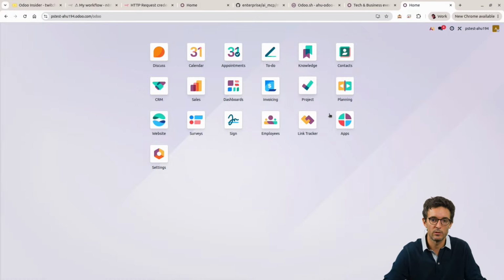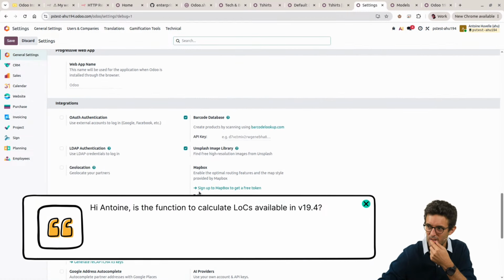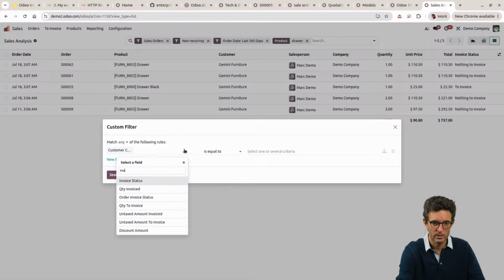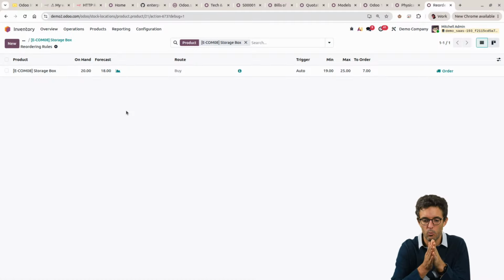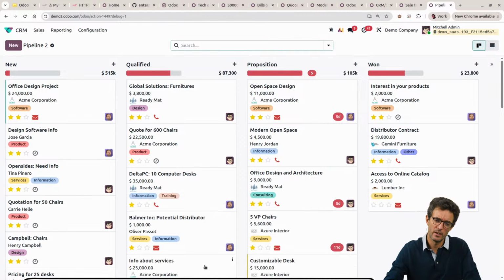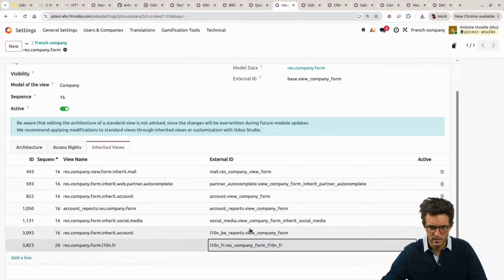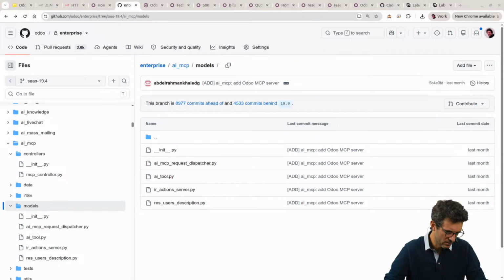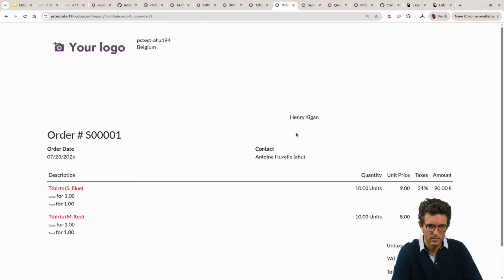Odoo Insider: Regular Live Q&A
👋Hi everyone!

Come and ask Antoine all your questions about Odoo.